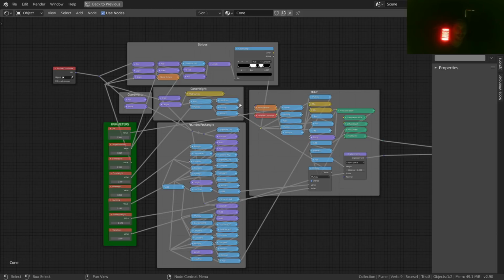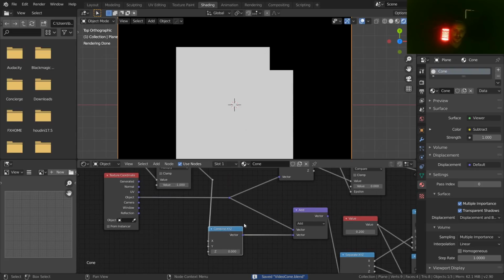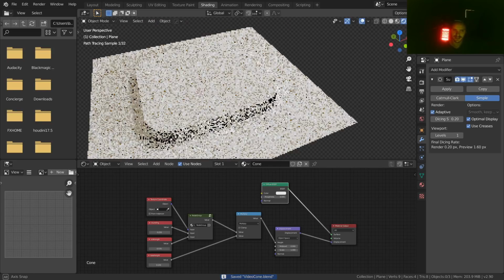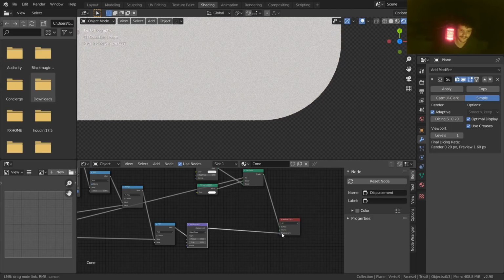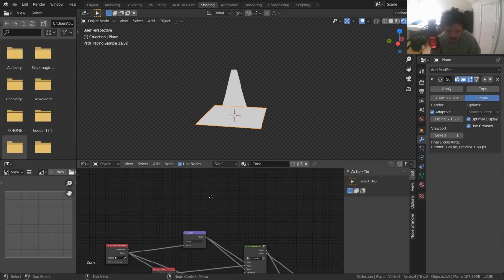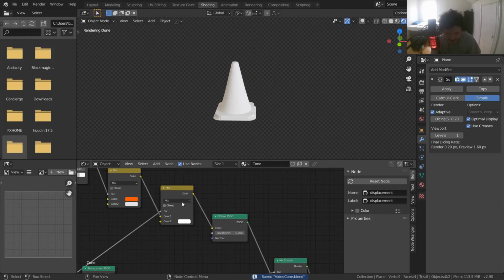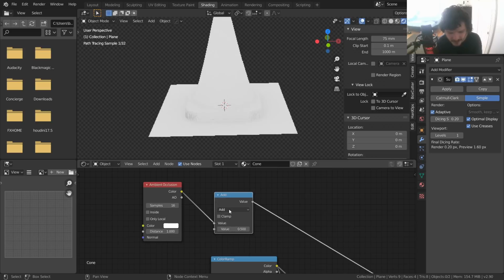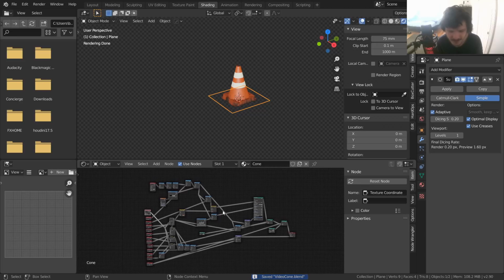PRO-CEDURAL | FULL COURSE | Blender Nodes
I got one link and one link only to share ;)